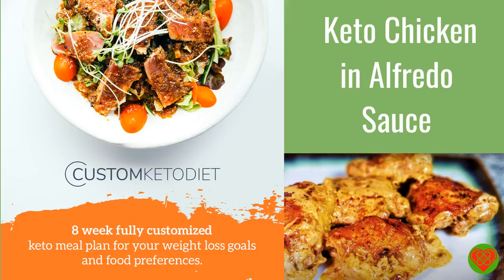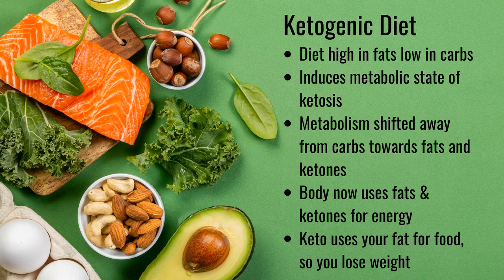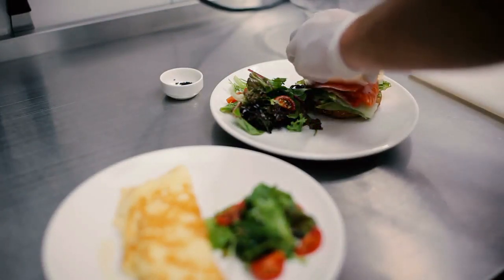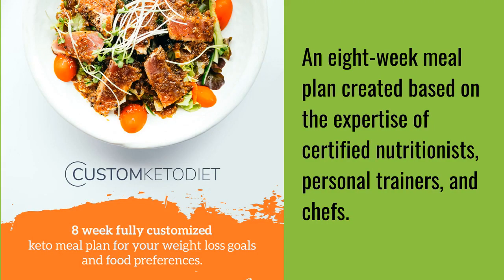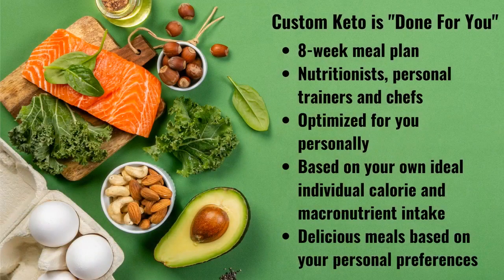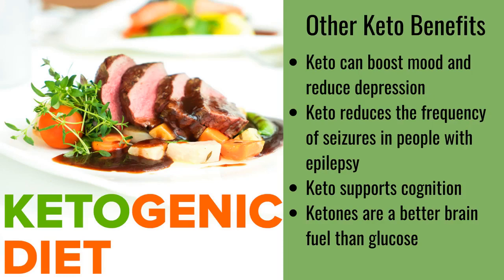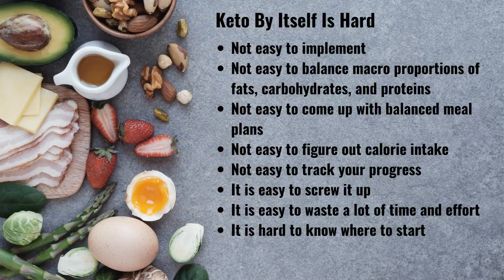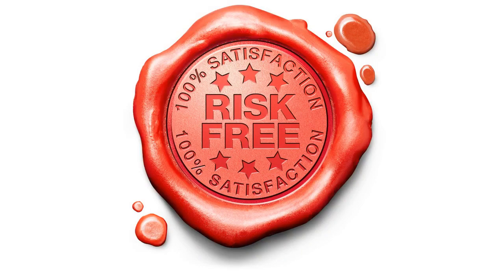Chicken in Alfredo Sauce Recipe | Introducing Custom Keto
We bring you this delicious chicken in alfredo sauce recipe to introduce you to Custom Keto, the "done for you" keto diet program. We also show you the benefits of the ketogenic diet generally, besides weight loss..

In this video we introduce the keto diet, explain how it works and compares with the standard American diet.

On a macronutrient level the keto diet is roughly
Fats: 70-75%
Proteins: 20-25%
Carbohydrates: 5-10%

On a standard American diet the breakdown is
Fats: 20-35%
Proteins: 10-35%
Carbohydrates: 45-60%

On the standard diet the body converts carbohydrates into glucose as its primary source of energy. It uses insulin to bring the glucose into its cells.

The glucose that is not used for energy stays in the blood, which can lead to diabetes. Or it gets deposited as fat.

On the low carb keto diet, the body goes into what is called ketosis. It is now fueled by fat not by carbs. This is because carbs are no longer available. The fat fuel comes both from the fats you eat and also from what has already been deposited as fat within your body.

So the keto diet pretty much stands the ordinary diet on its head. Keto shifts the body’s metabolism away from carbs and towards fat and ketones.In a nutshell, keto uses your fat for food. And that is how you lose weight.

We also explain the many benefits of the keto diet over and above its effectiveness as a weight loss regimen.

We explain why Custom Keto is an entirely “done for you” 8-week diet program. It does everything except the actual shopping and cooking.

We also explain why it is so hard to implement a keto diet. It is not easy to balance macro proportions of fats, carbohydrates, and proteins. It is not easy to come up with balanced meal plans. It is not easy to figure out calorie intake. It is not easy to track your progress. It is easy to screw it up. It is easy to waste a lot of time and effort. And it is hard to know where to start.

But what people fear about keto is that the meals are going to be boring and not sustainable in the long run.

Nothing could be further from the truth. We like to introduce people to the Custom Keto system where everything is “done for you” except for the actual shopping and cooking.

In this video is an example of a delicious keto recipe of the type that you will find in the Custom Keto program.

Ingredients for the chicken in alfredo sauce recipe

6 - Chicken Thighs, skin on
Salt - to tase, about 3 pinches
Pepper - to taste, about 2 tbsp
Paparika - Sprinkle over chicken (Smoked Paparika is best)
10 - Garlic cloves peeled
2 - tbsp Virgin Olive Oil

Natural Health & Healing is a participant in the Amazon Services LLC Associates Program, an affiliate advertising program designed to provide a means for sites to earn advertising fees by advertising and linking to Amazon.com.

We hope you love the products we recommend! We certainly appreciate it when you click through from this channel and make a purchase. It helps us bring useful info and entertainment to you and doesn’t cost you anything more.

Acknowledgement and thanks to: Smokin and Grillin with AB for this low carb chicken in alfredo sauce recipe